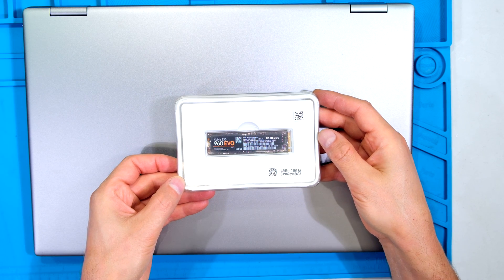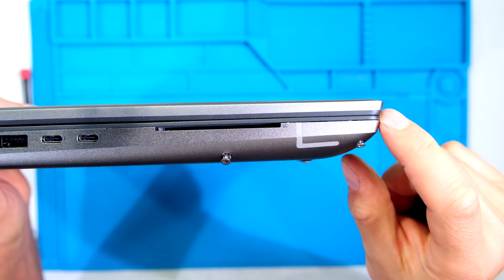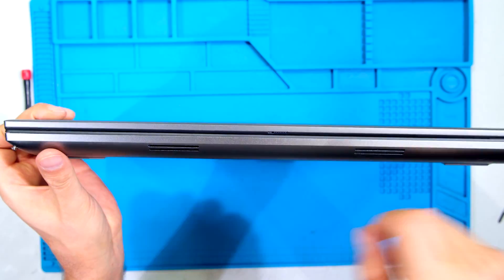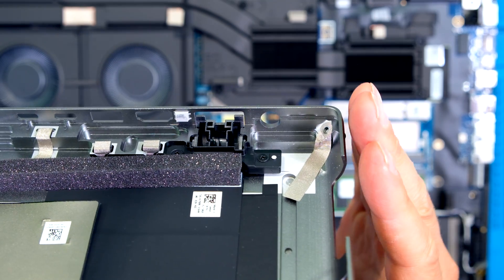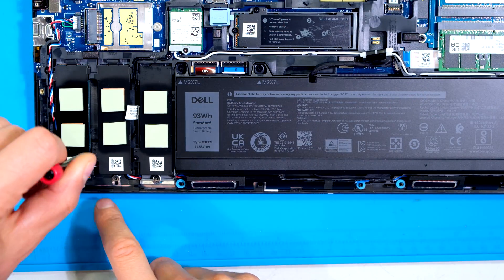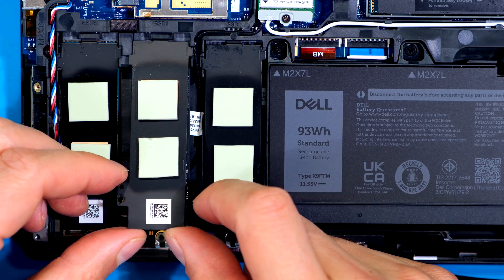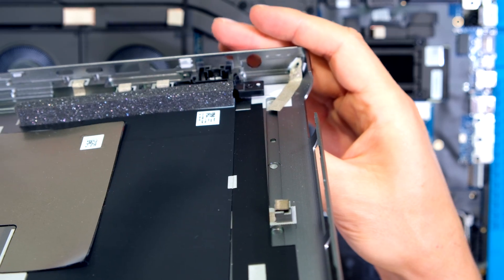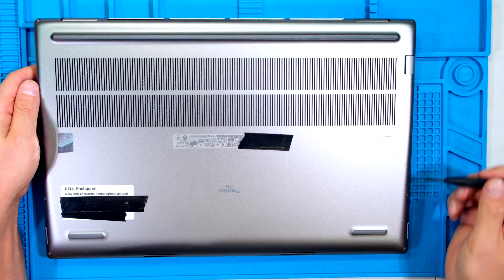How to add an nVME SSD drive in the battery in a Dell precision 7780 laptop